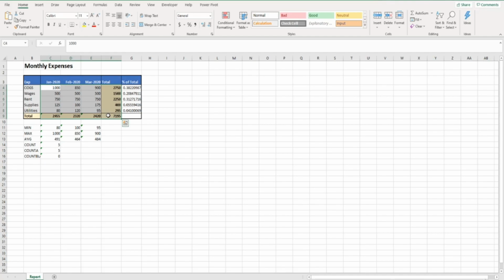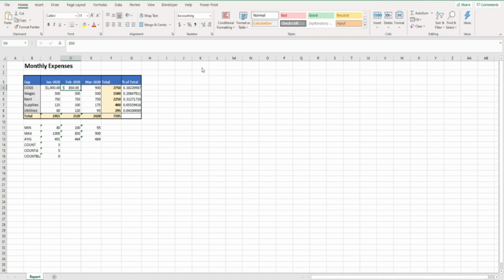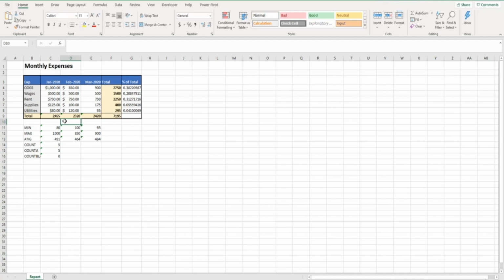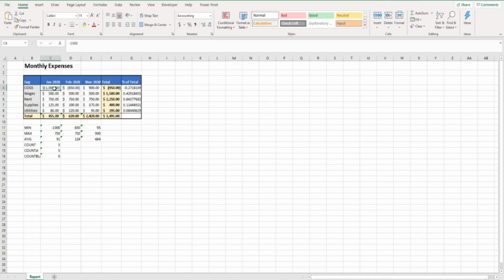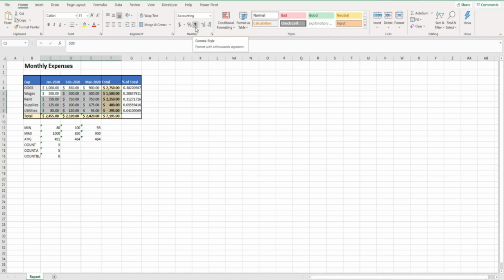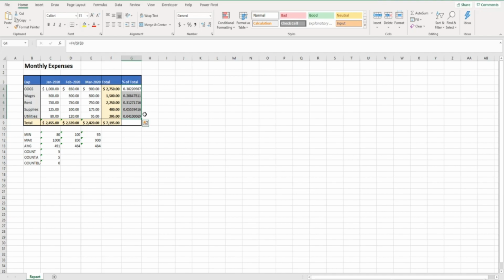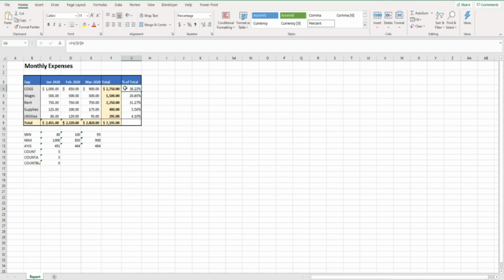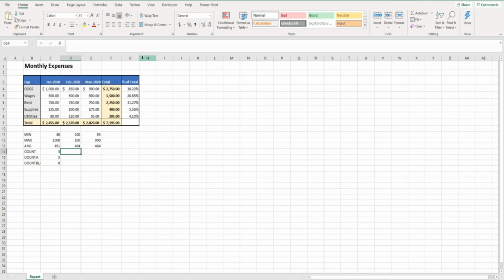How to Format Data Appropriately in Excel? Step-by-Step Guide | Excel Data Presentation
Learn how to format your Excel data appropriately for clear and professional presentation with this user-friendly tutorial from PaperKnowledge. Follow our step-by-step guide to enhance the clarity and readability of your spreadsheets. Elevate your Excel skills and ensure your data speaks effectively!

If you found this video helpful, don't forget to hit the "Like" button and share it with others. Let's excel together with impactful data presentation!